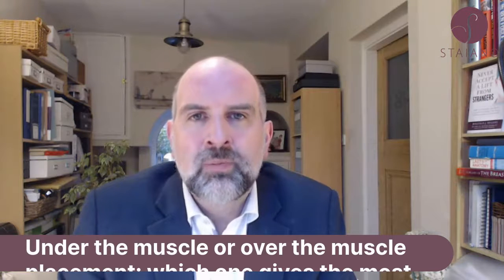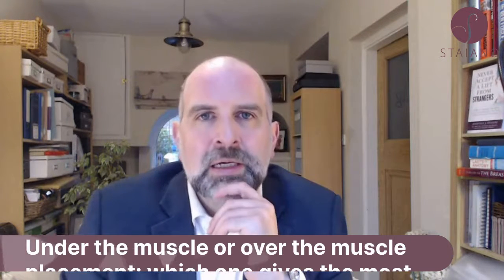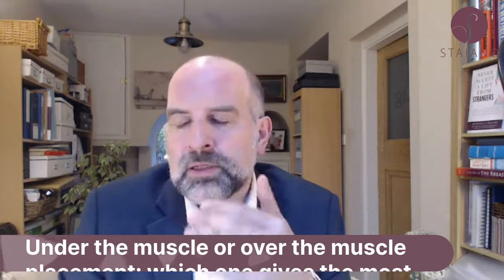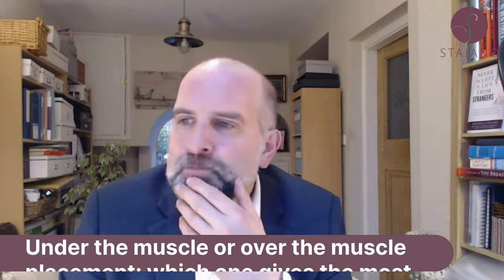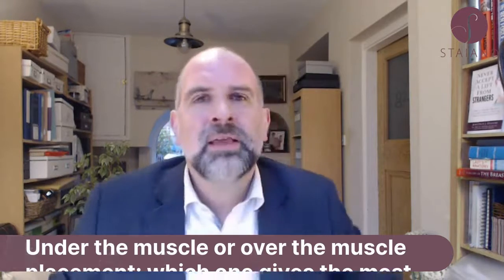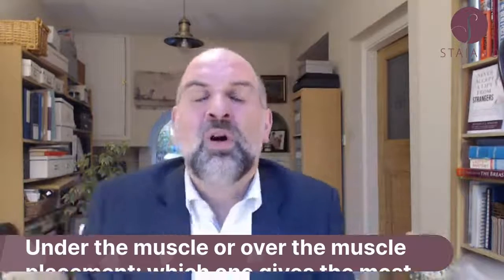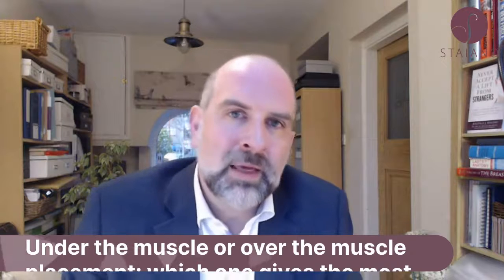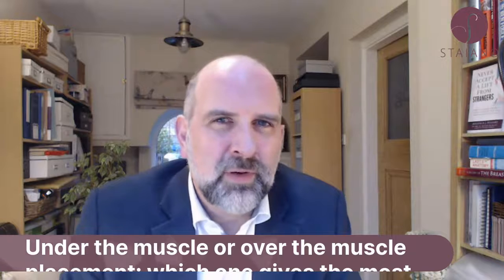ASKJJ - Under the muscle or over the muscle?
This is a snippet taken from one of our Facebook Live Q&A's every Tuesday at 7pm.

🔷LIVE Q&A EVERY TUESDAY AT 7PM ON FACEBOOK AND INSTAGRAM